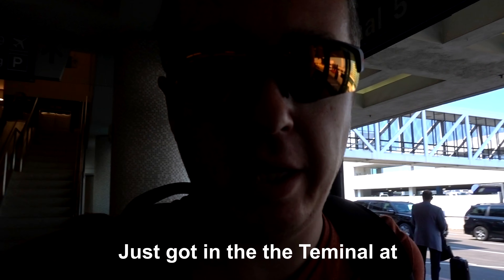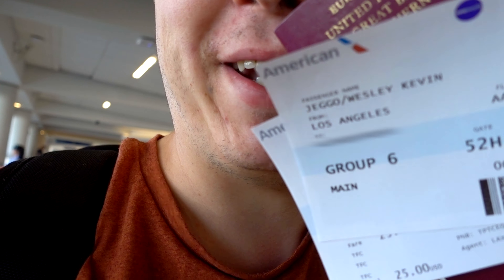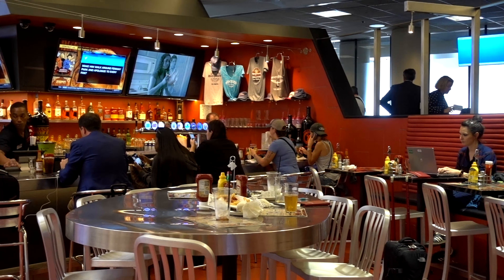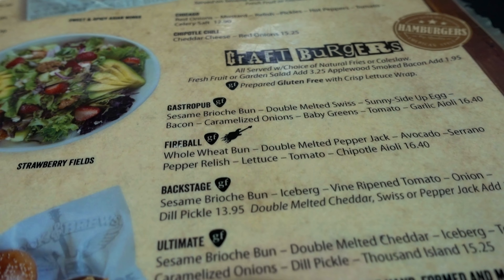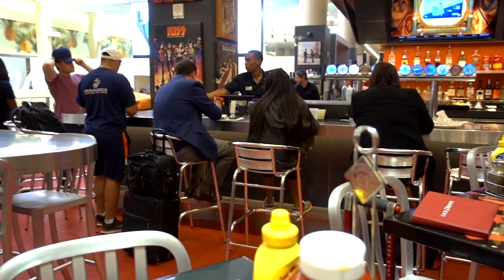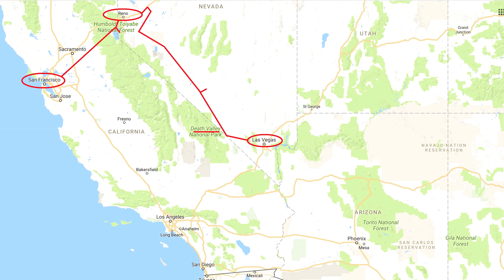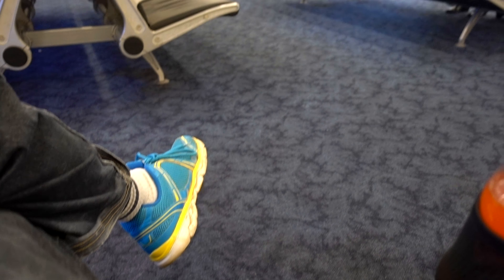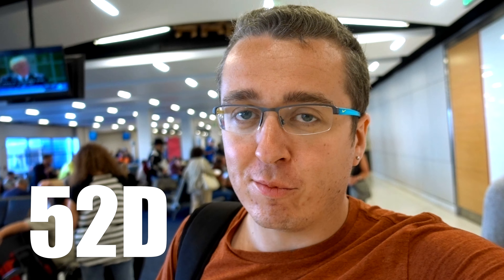American Eagle / Flying from LAX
At LAX Airport. Los Angeles.

The Hardware I use for my Vlogs.

(FROM AMAZON US)

Sony RX100V (Main Camera)
Sony HDR450
Sony HDR450
Galaxy Note 4
Galaxy S5

Dell Inspiration 15 7000 Gaming Laptop

Rode Mic Go
Audio-Technica ATR-3350 Lav Mic
Zoom H1

DJI Mavic Pro

DJI Osmo Mobile
Smatree SmaPole DS1 Extendable Stick with Tripod Stand

64gb Memory Cards
128gb Memory Cards

(FROM AMAZON UK)

Sony HDR450
Sony HDR450
Galaxy Note 4
Galaxy S5

Rode Mic Go
Zoom H1

DJI Mavic Pro

DJI Osmo Mobile
DJI DJI Osmo Osmo In-Car Holder Black

64gb Memory Cards
128gb Memory Cards

CX405 8 hour Battery